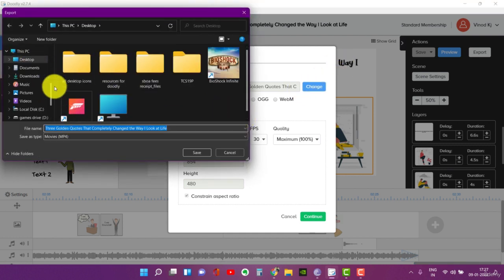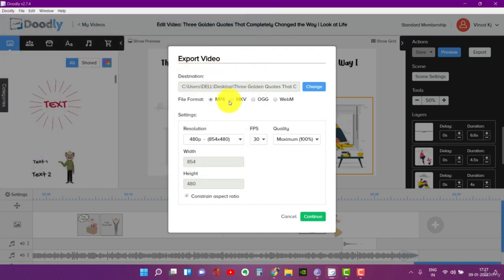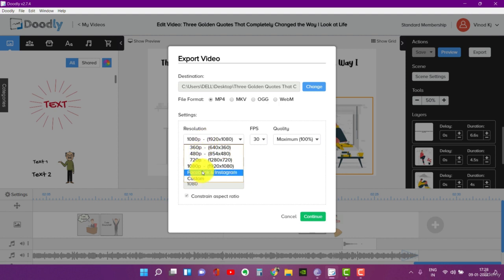board Animation tutorial exporting the video